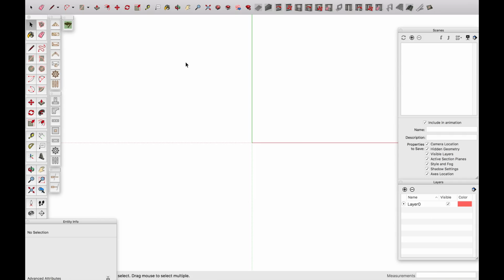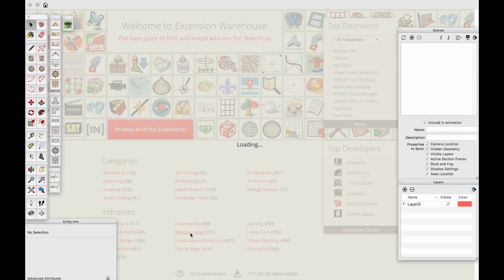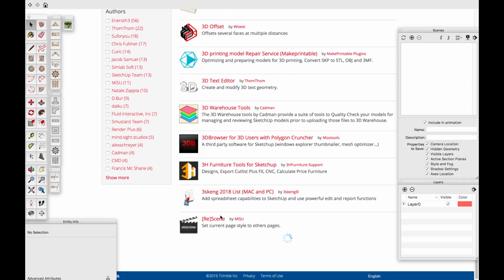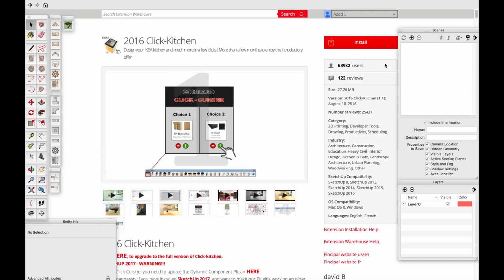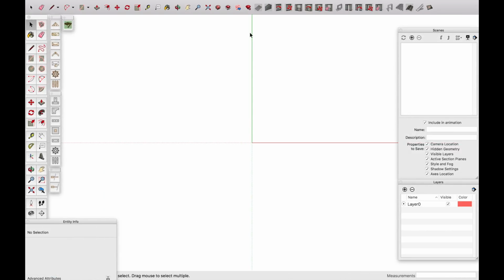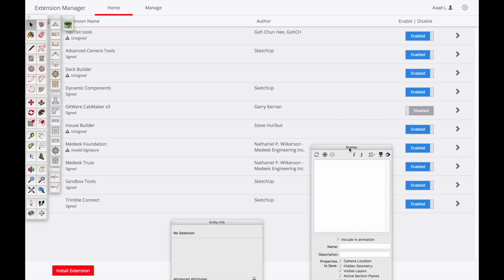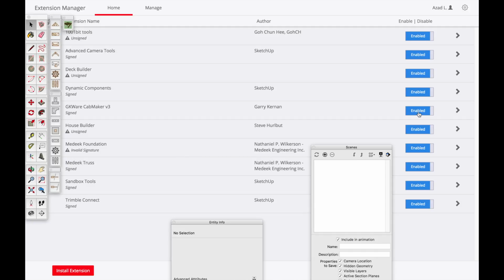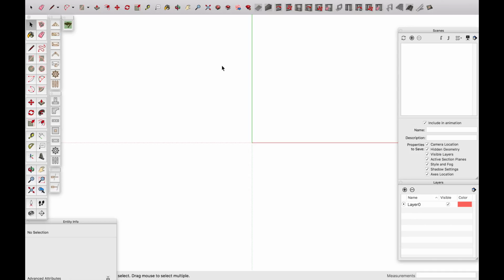How to use the Sketchup Extension Warehouse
If you have been struggling with Skethcup and wanting more functionality then the Extension Warehouse is right for you. Take a look at this video to get the basics of the Extension Warehouse